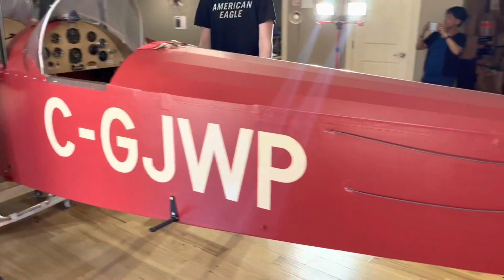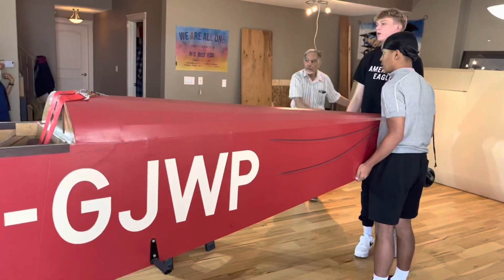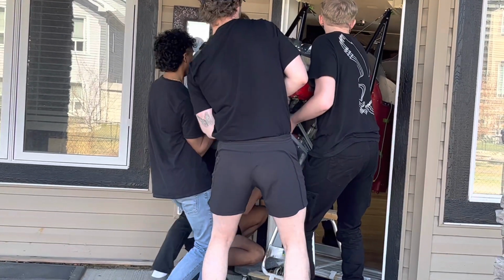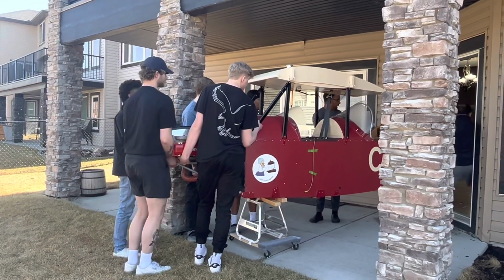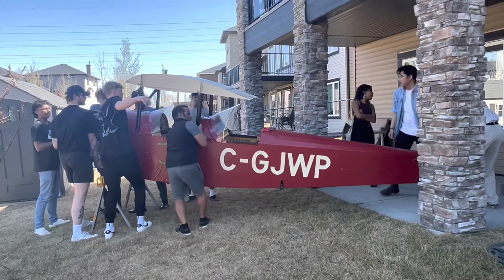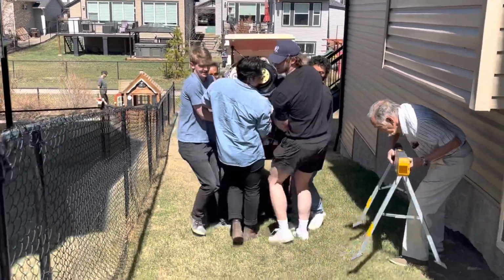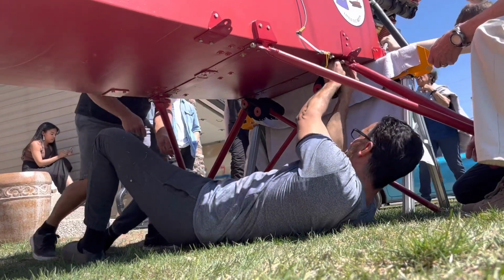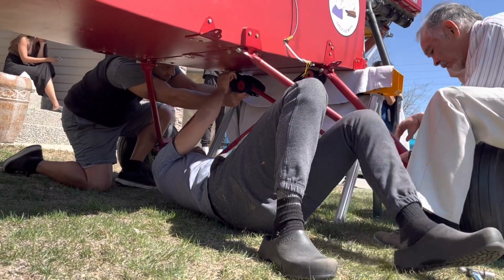Piet build #37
Moving day ! 🎉. Thanks to the whole fam jam for helping out ❤️